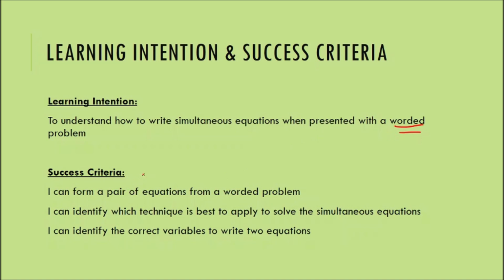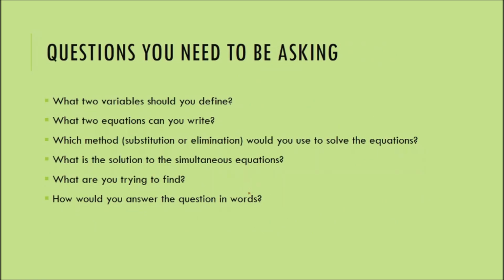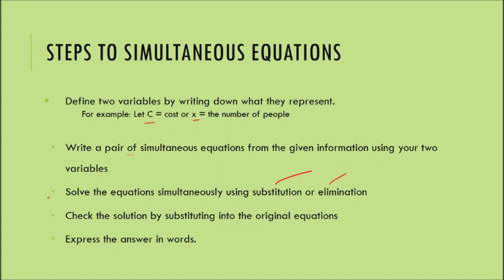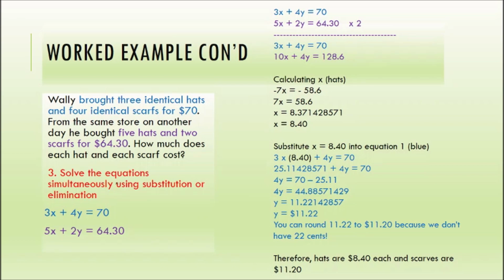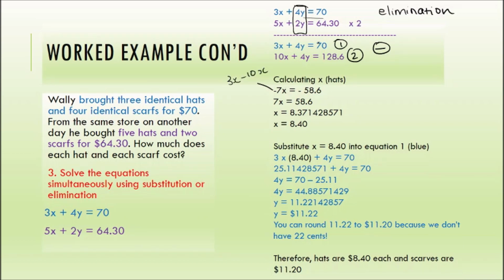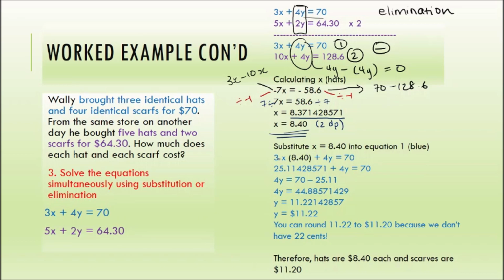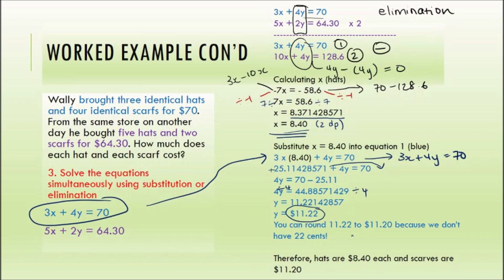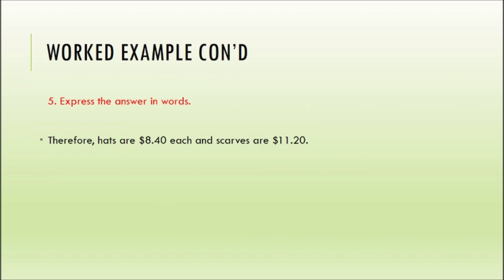2K - Applications of simultaneous equations (Year 9)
This video will help guide you through the steps in solving worded problems with simultaneous equations.

Kind Regards,
Miss Lau